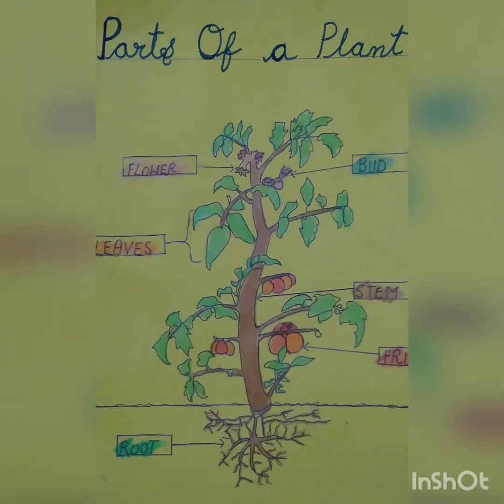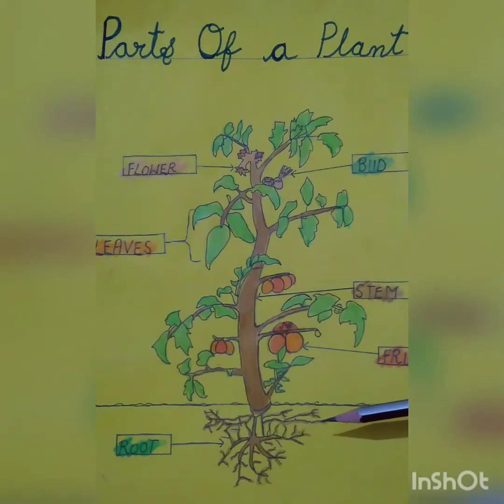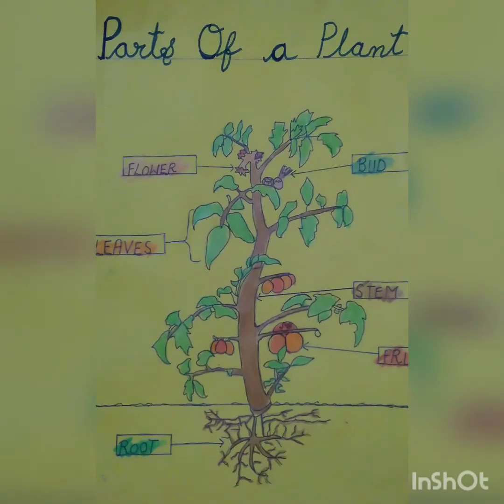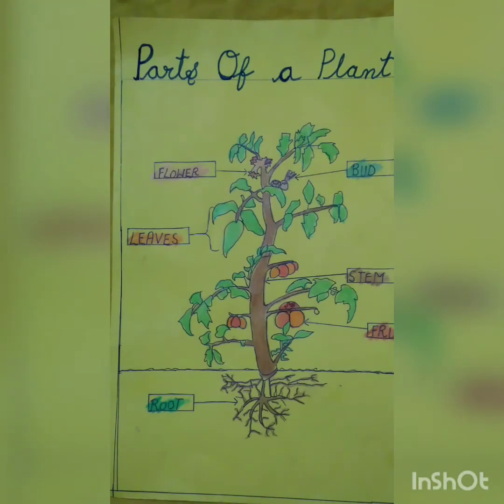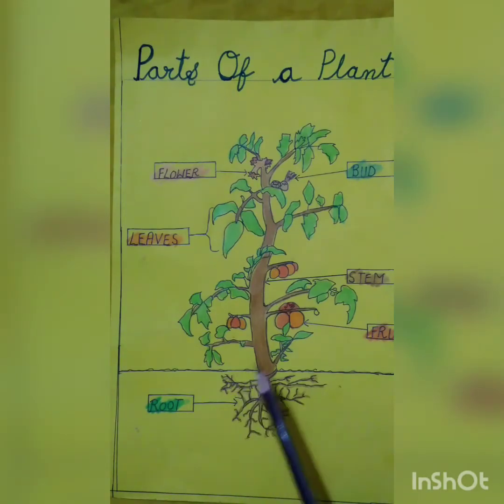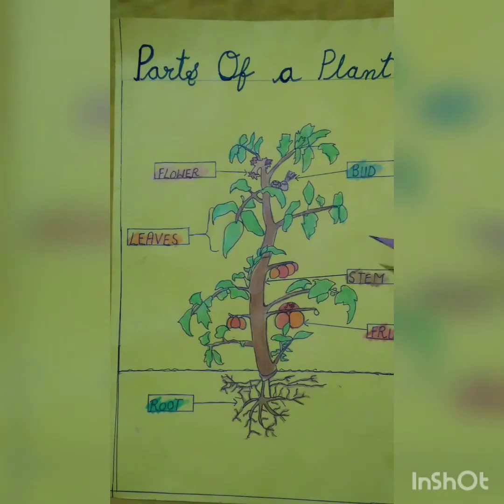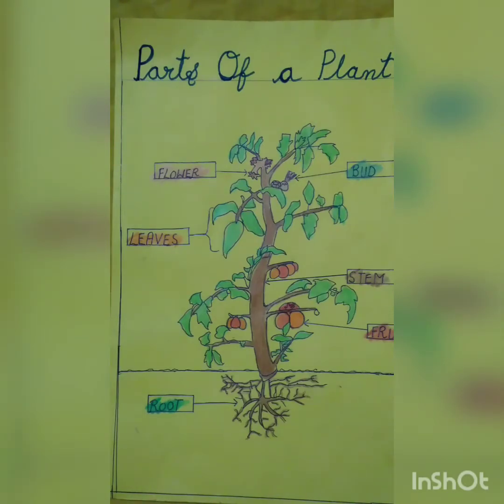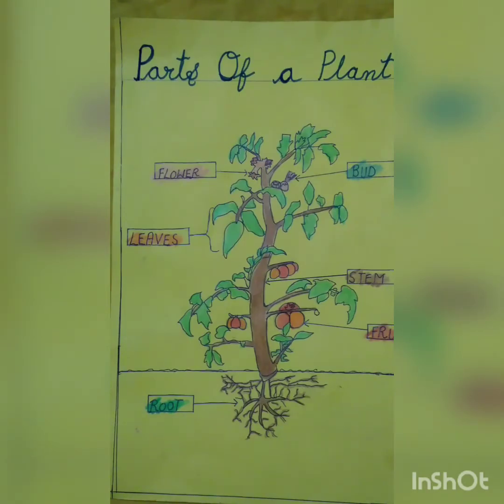EVS Topic - Parts of Plants